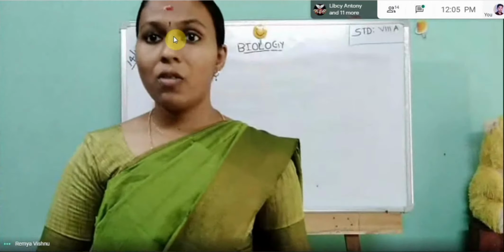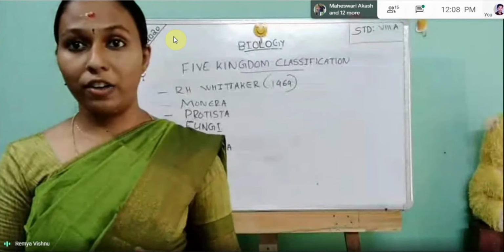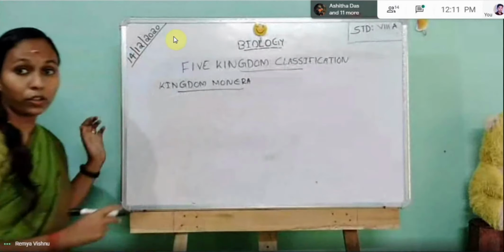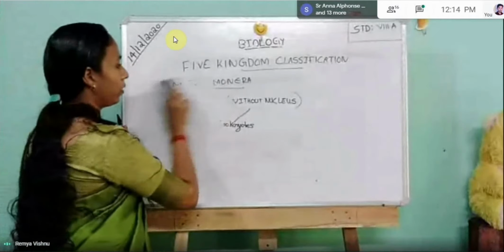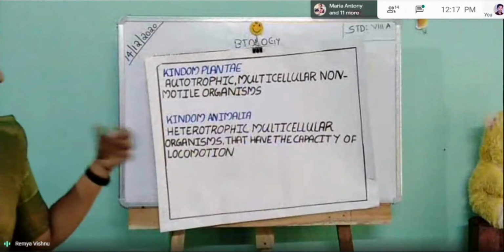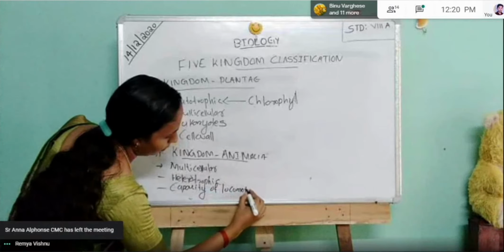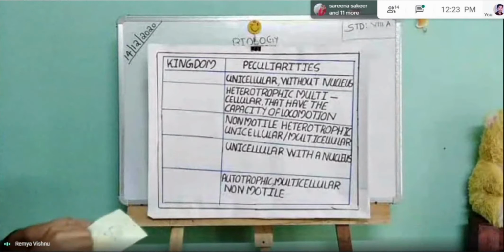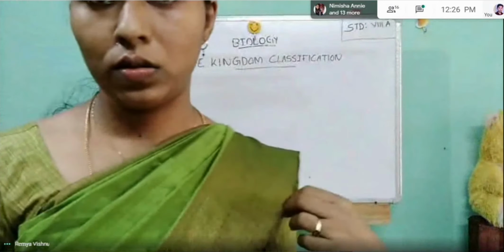FIVE KINGDOM CLASSIFICATION || 8th STANDARD BIOLOGY